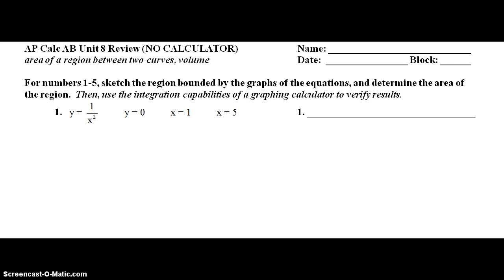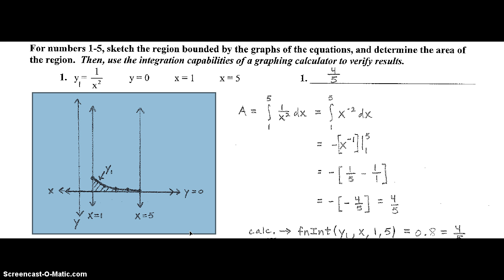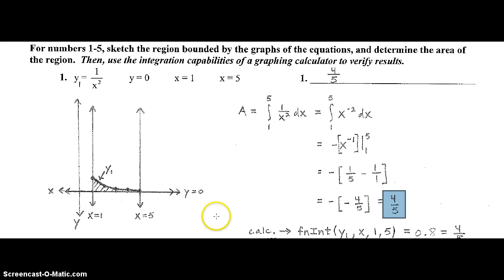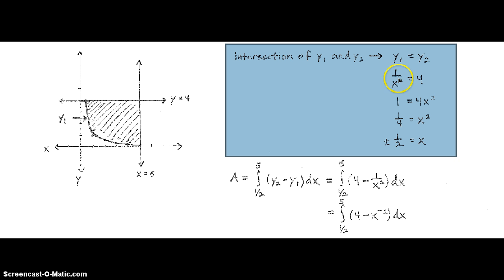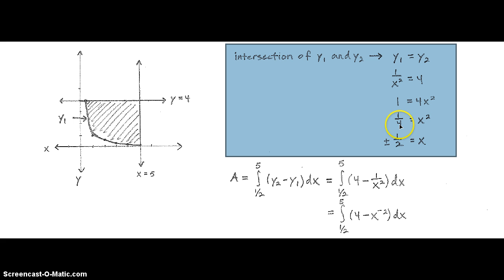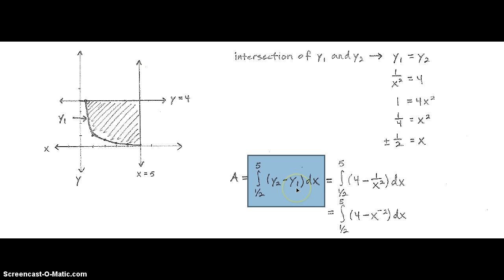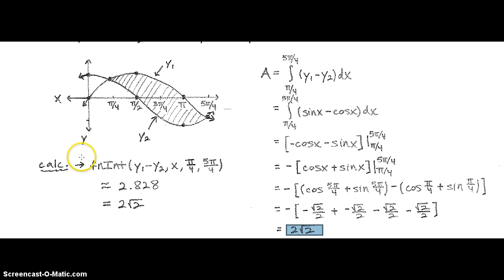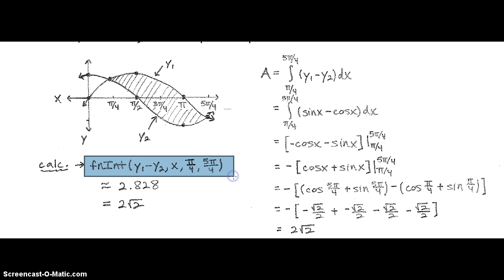AP Calc AB Unit 8 Review Packet #1-5 Solutions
Explanation of the AP Calc AB Unit 8 Review Packet #1-5 solutions.